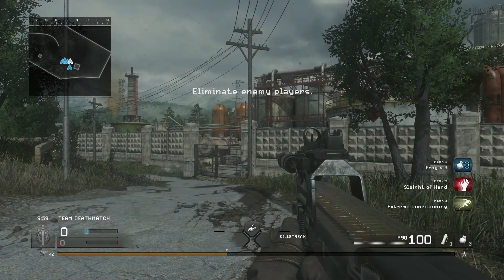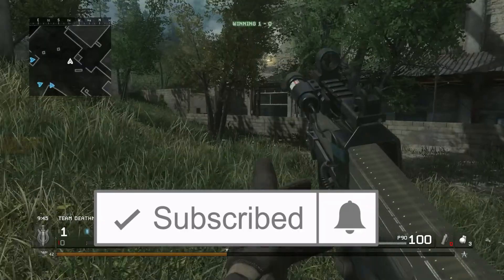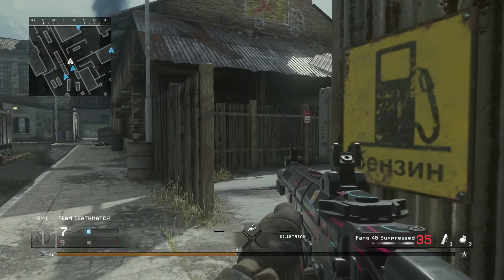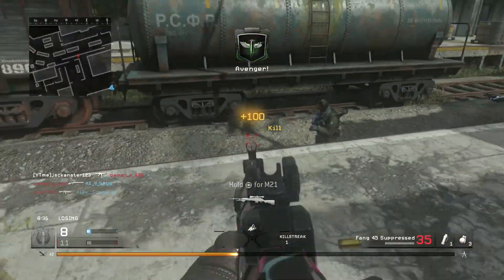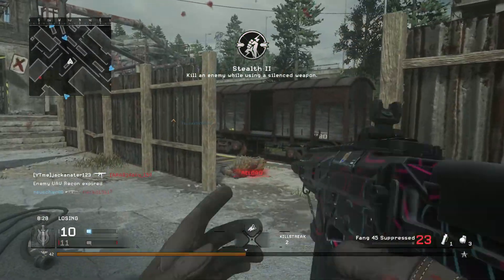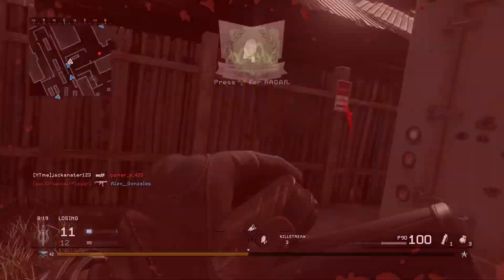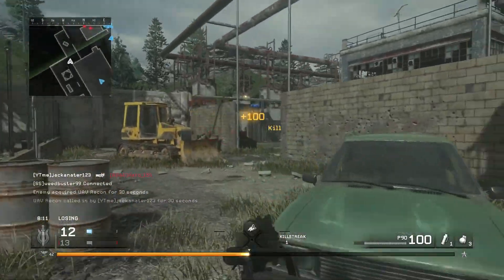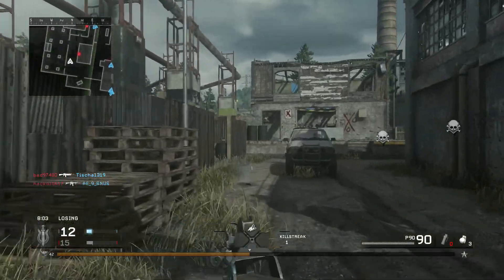FREE GFX - FREE INTRO'S & MODERN WARFARE 2019 GIVEAWAY!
▶ The Capture Card i Use
▶ The Microphone i Use

▶ The Mouse i Have!:)

"THE MX9 IS GREAT! - Call Of Duty: Black Ops 4 Live Multiplayer Gameplay! (COD BO4)"